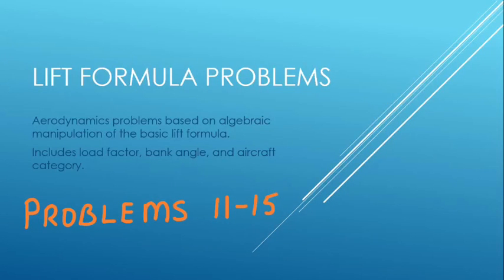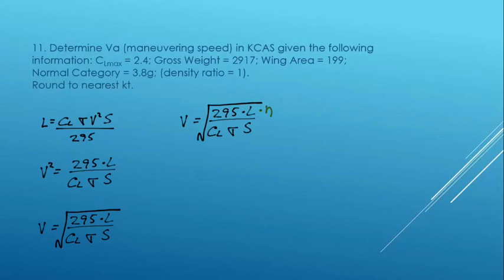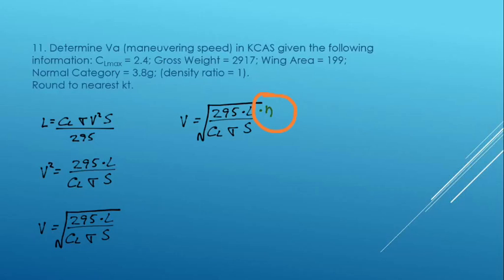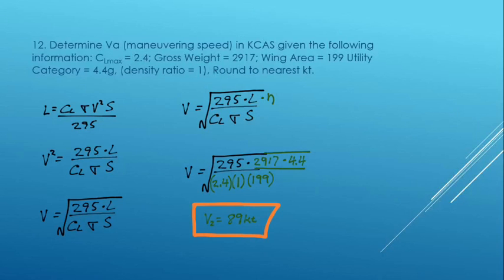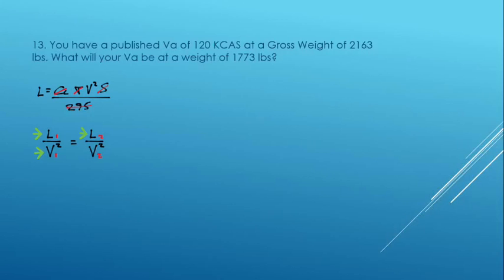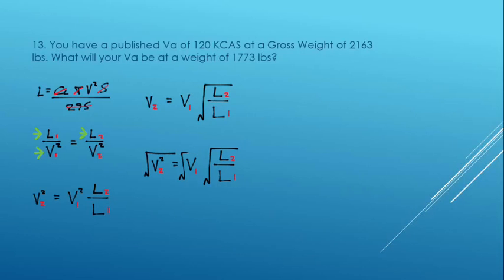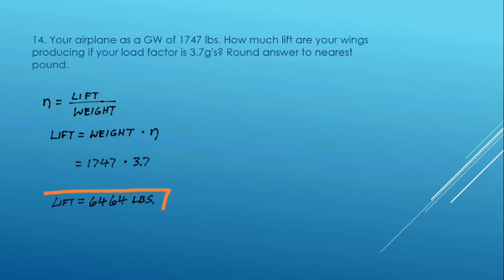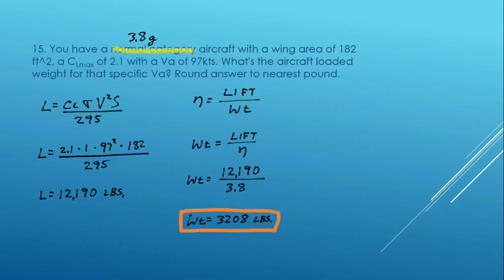June 18, 2016